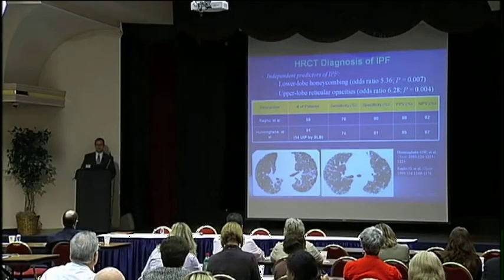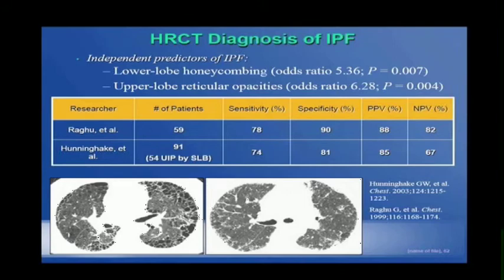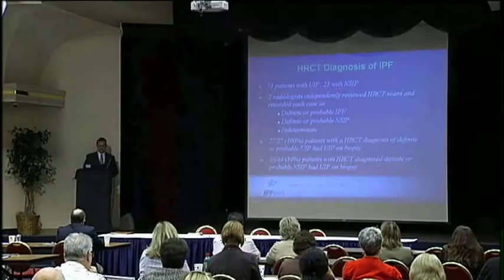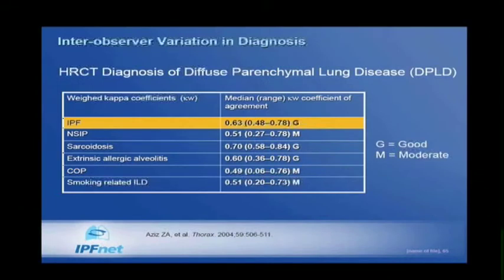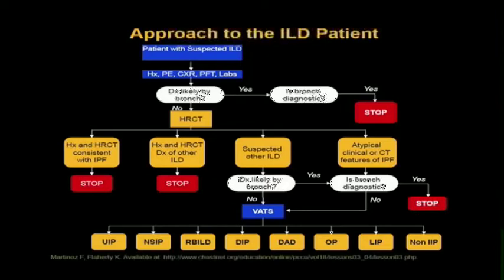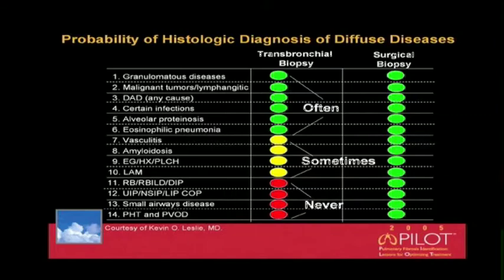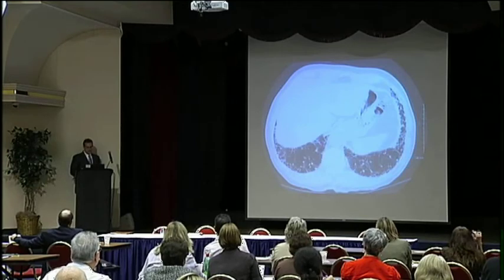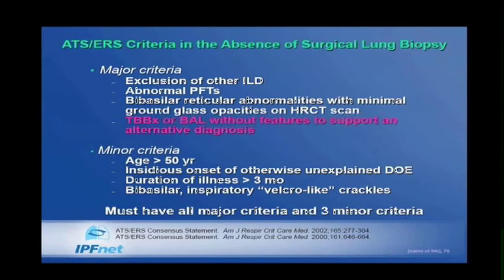Idiopathic Pulmonary Fibrosis (IPF): Approach to Diagnosis Part 5 of 6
Presentation by Roger F. Johnson, MD, FCCP for the 2009 Pulmonary Fibrosis Symposium at St. Mary's Medical Center in Evansville, Indiana. Part 5 of 6.